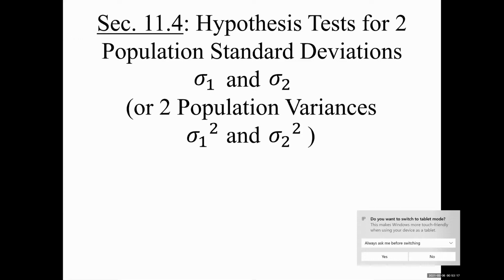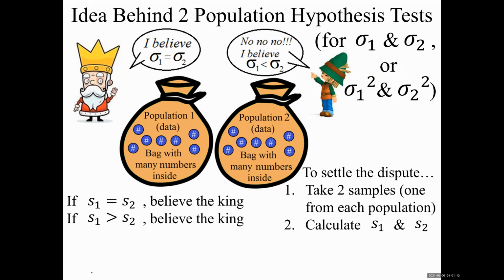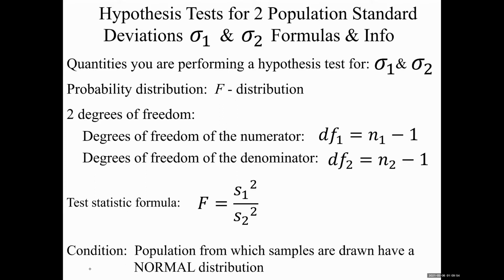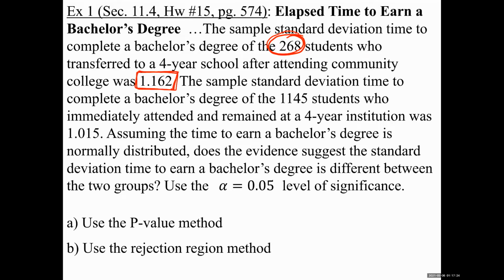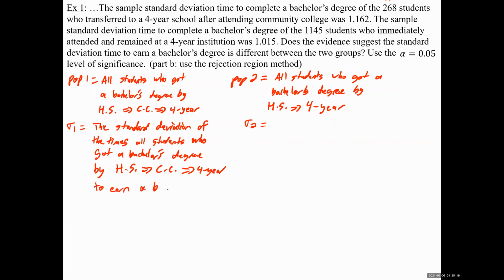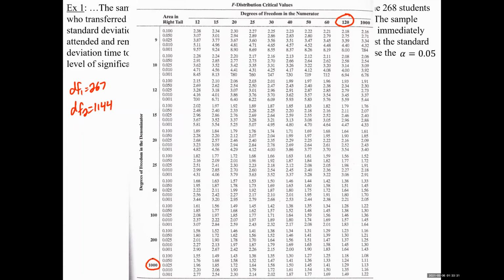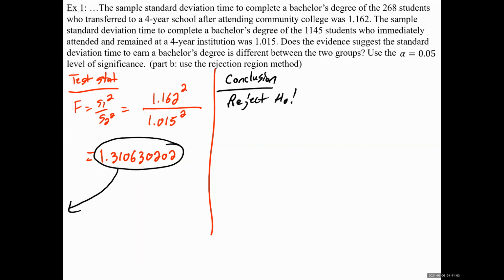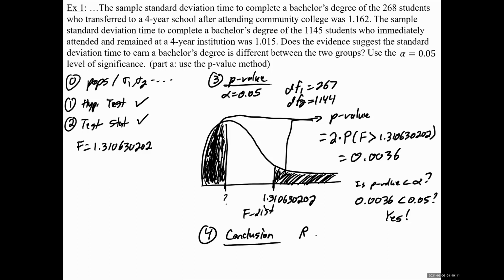Statistics Lecture 21: Hypothesis Tests for 2 Population Standard Deviations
In this video I explain how to perform a hypothesis test for 2 population standard deviations. Then I do an example of a 2 tailed test using the rejection region method and p-value method.